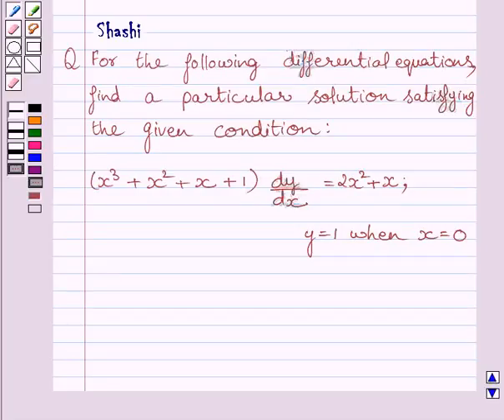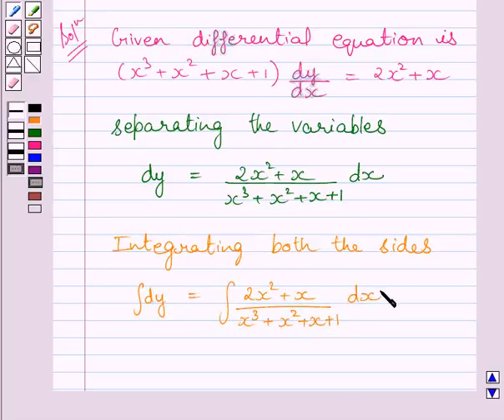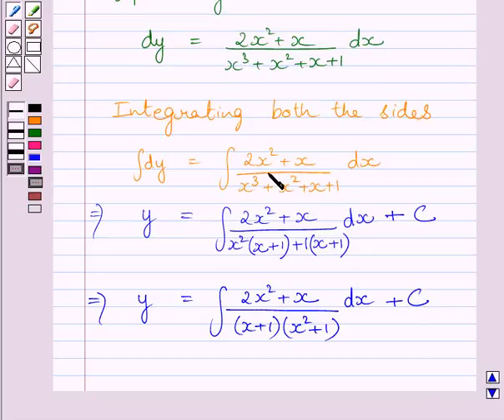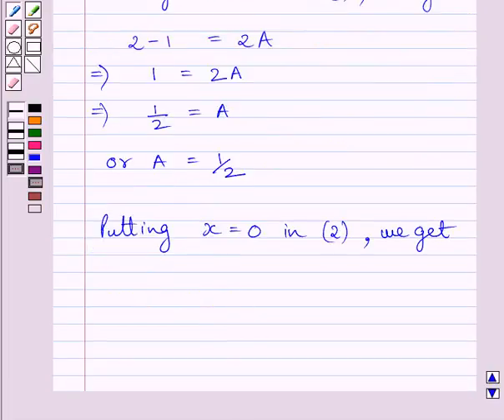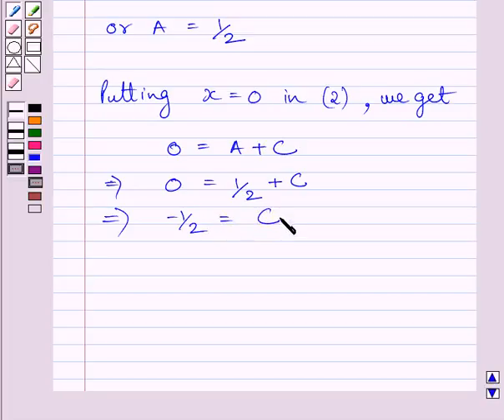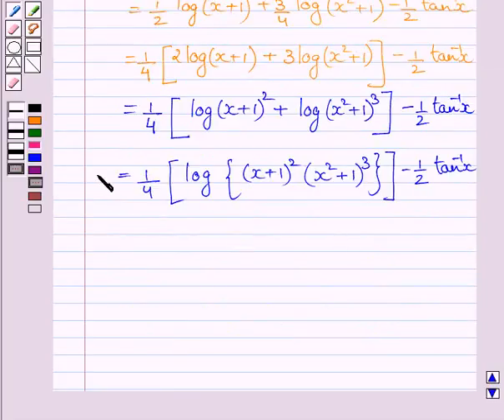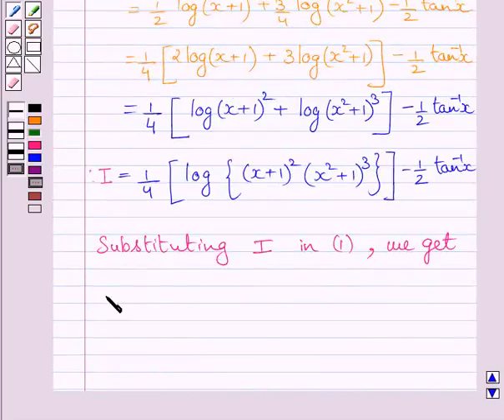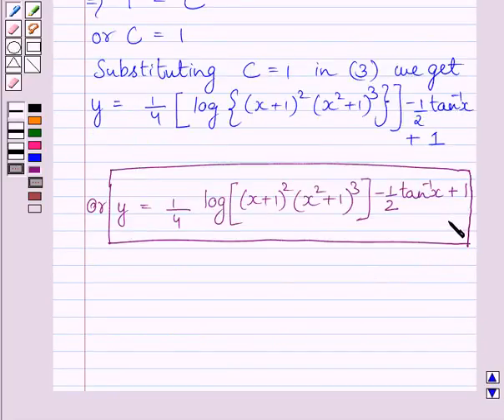Maths XII NCERT 2007 9 9 4 11